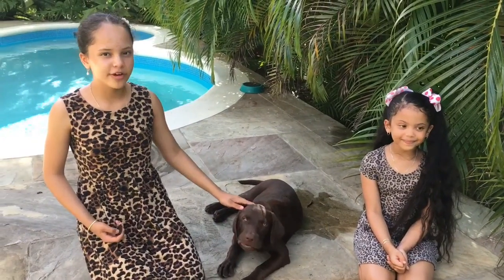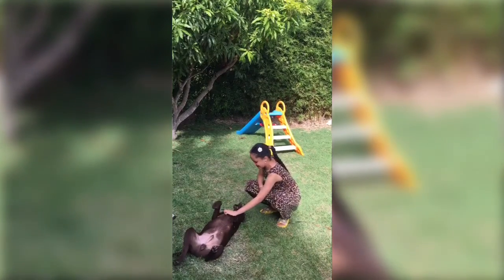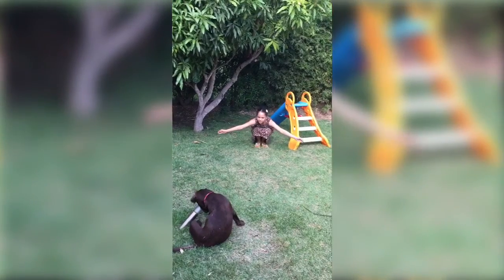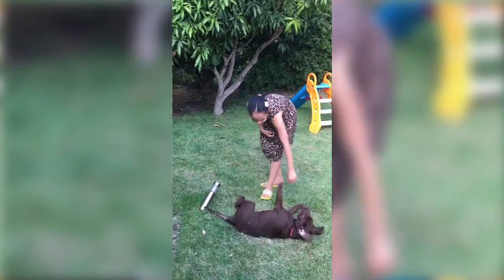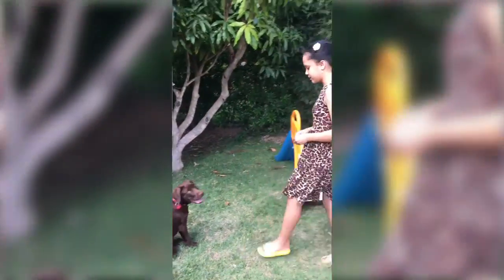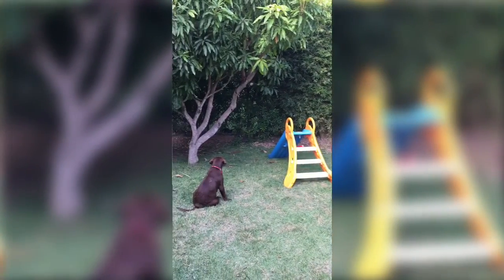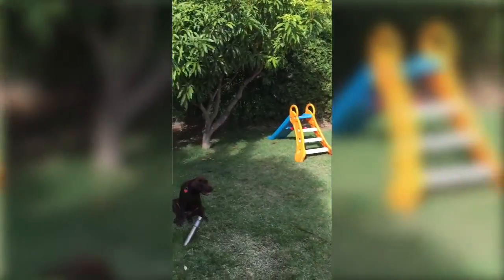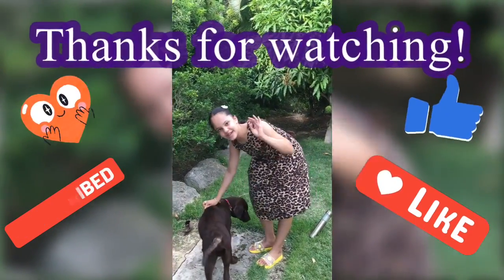Canine Cutie Chronicles- Training my cheeky chocolate Labrador to sit!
Join my 4 month old chocolate Labrador puppy, Gryffindor as he learns to be girls’ best friend!